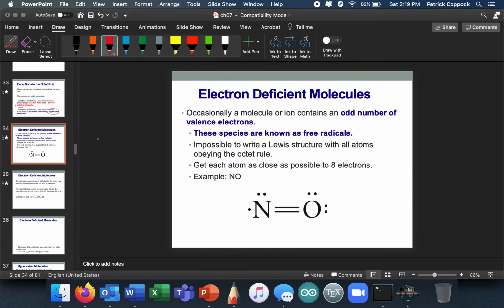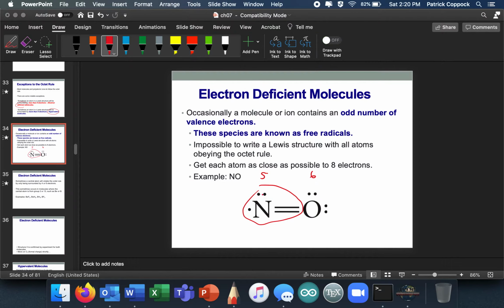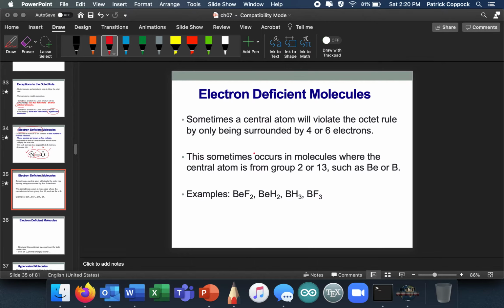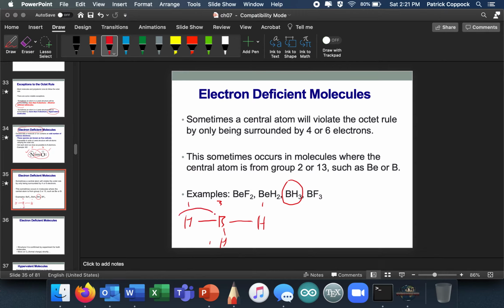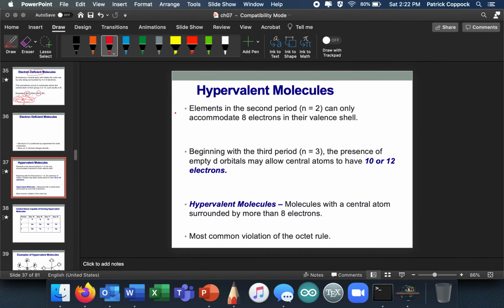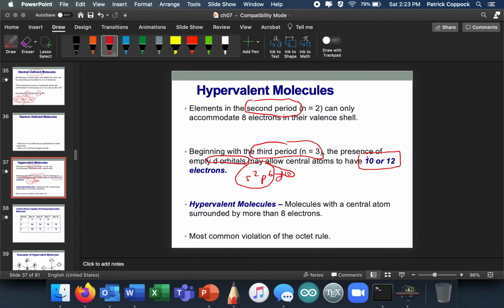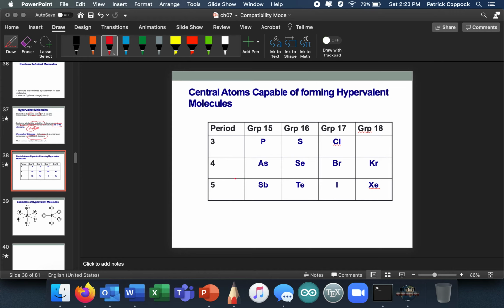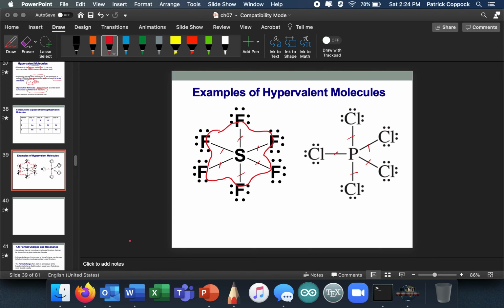Lewis Symbols and Structures - Part 2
Lewis Structures - Exceptions to the Octet Rule